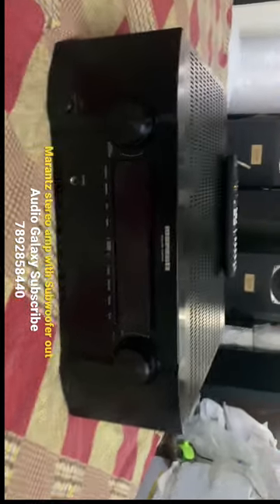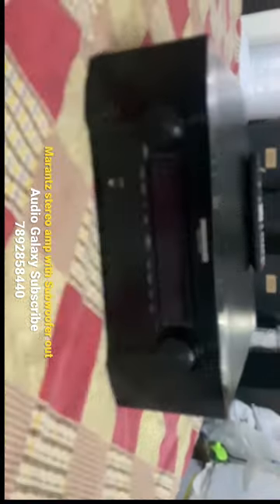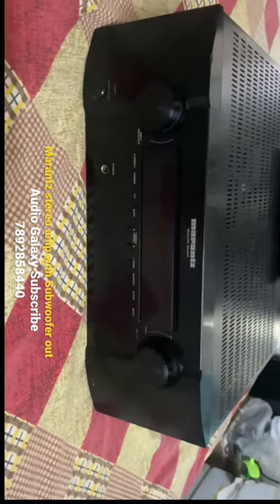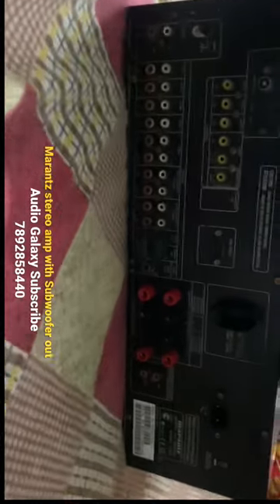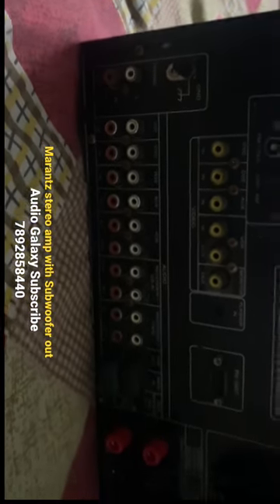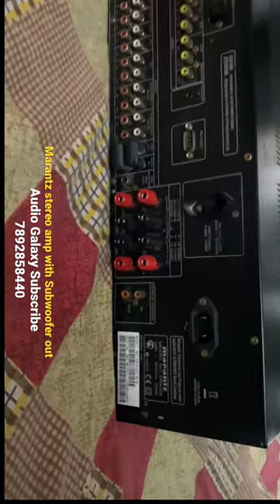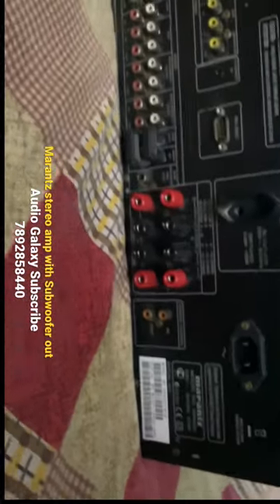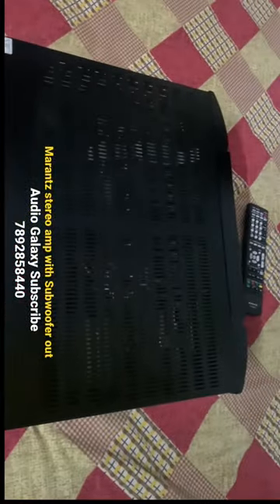Marantz Stereo Amplifier 100watts 8ohms With Subwoofer Out For sale